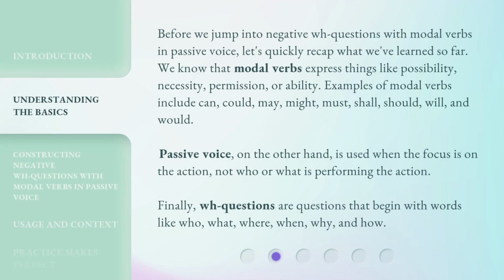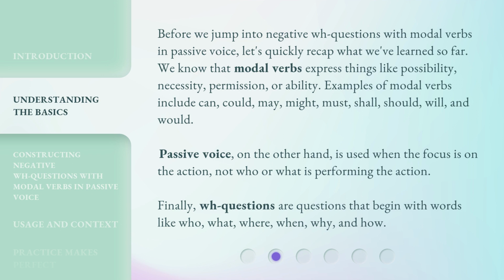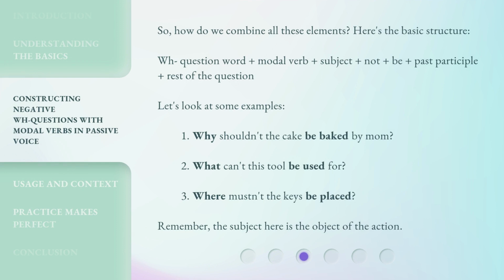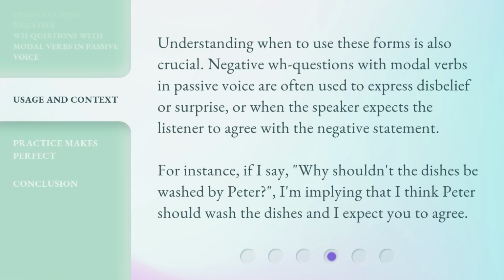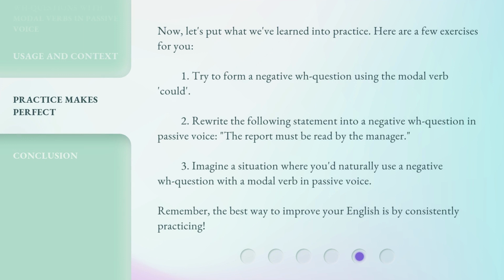Mastering Modal Verbs: Negative Wh-Questions in Passive Voice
Mastering Modal Verbs: Negative Wh-Questions in Passive Voice • Learn how to construct and use negative wh-questions with modal verbs in passive voice in this engaging English grammar lesson.

00:00 • Introduction - Mastering Modal Verbs: Negative Wh-Questions in Passive Voice
00:34 • Understanding the Basics
01:24 • Constructing Negative Wh-Questions with Modal Verbs in Passive Voice
01:58 • Usage and Context
02:28 • Practice Makes Perfect